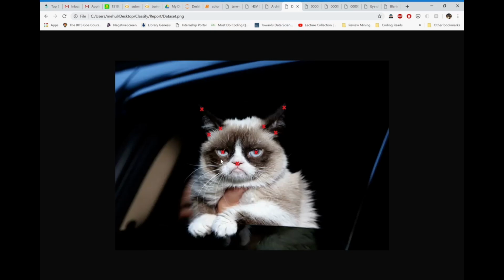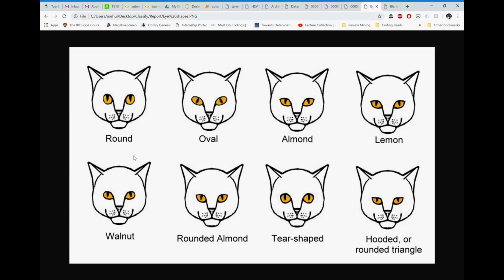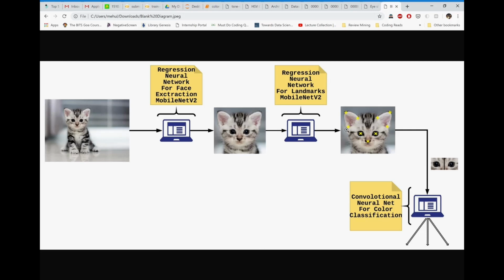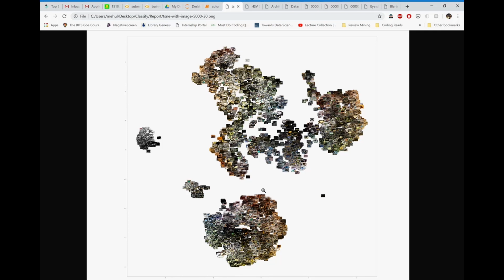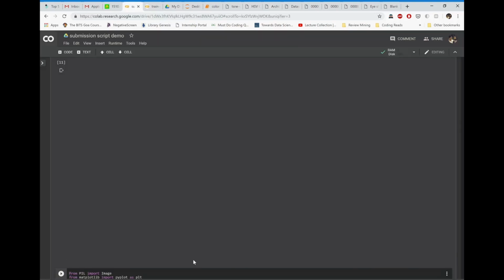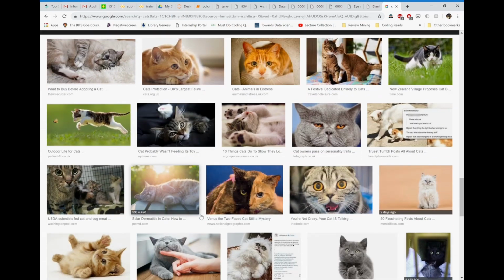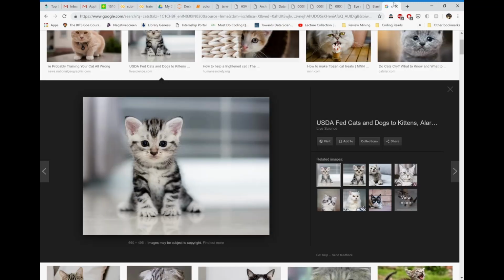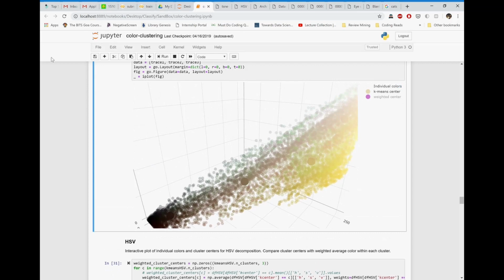Cat Eye Extraction and Color Classification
A Convolutional Network based cascading pipeline for cat eye color classification.